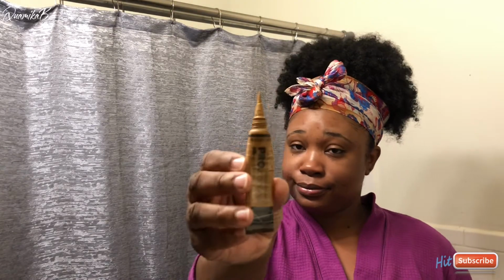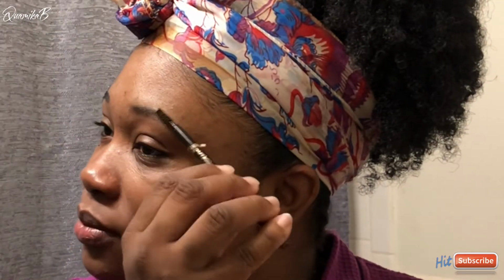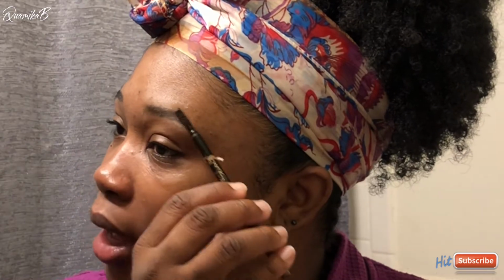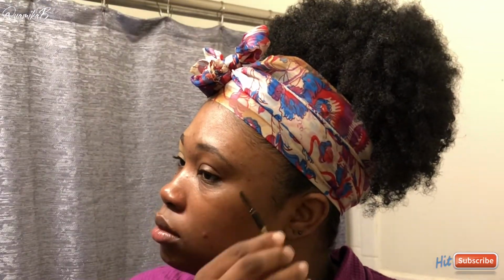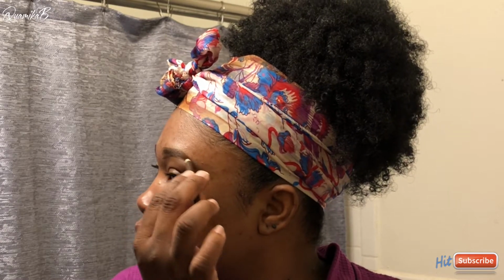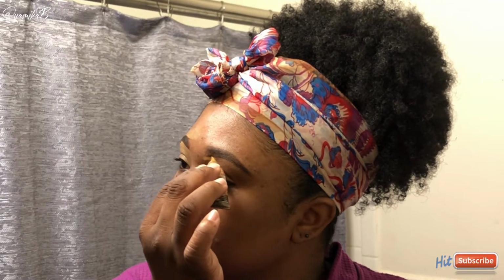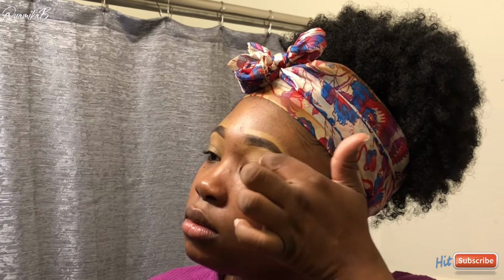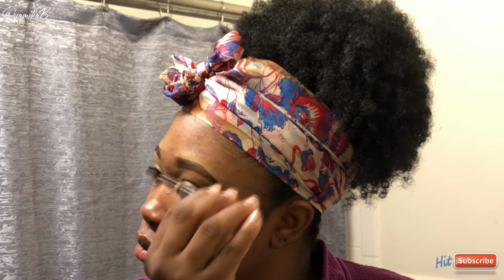HOW TO | QUICK EYEBROW TUTORIAL & PRAYER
W E L C O M E  BACK  TO MY CHANNEL.

Im doing a quick eyebrow tutorial today ( beginner friendly). I only used 3 products to achieve my brows. The items used in todays video can all be picked up at your local beauty supply store. PLEASE watch until the very end.

PRODUCTS USED:

L.A. GIRL CONCEALER- FAWN
WET N WILD EYELINER- SIMMA BROWN
EYEBROW SPOOLIE- ANY

M O R E    V I D E O S  TO COME!!!